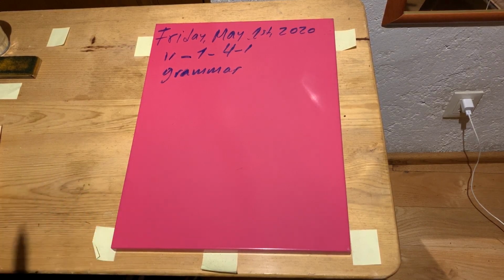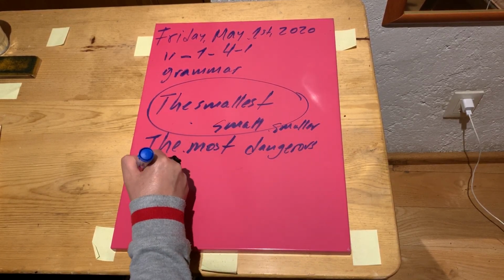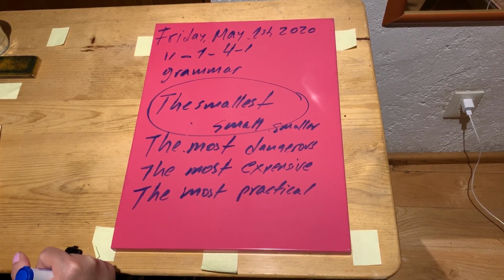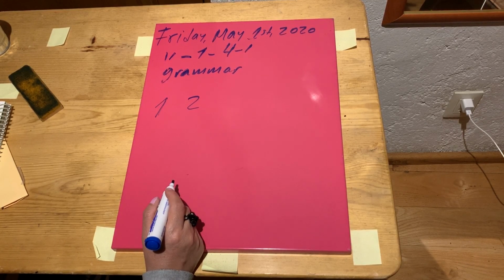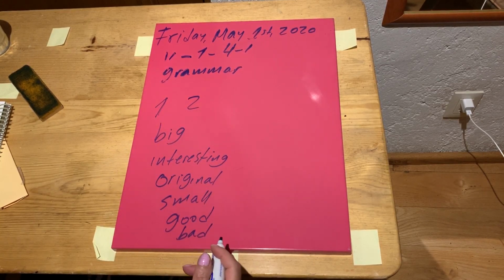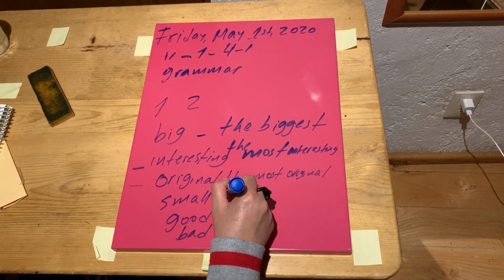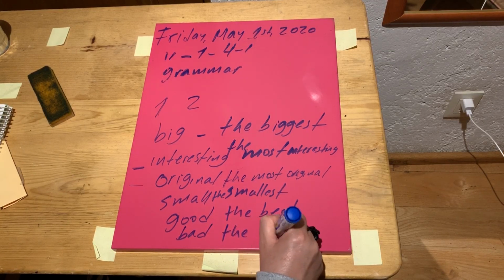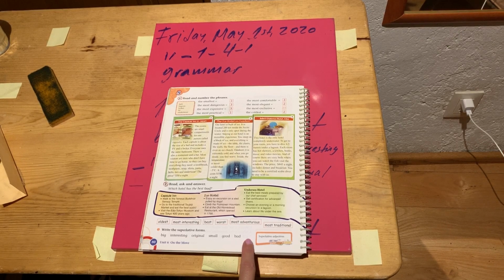v1 4 1 English Class